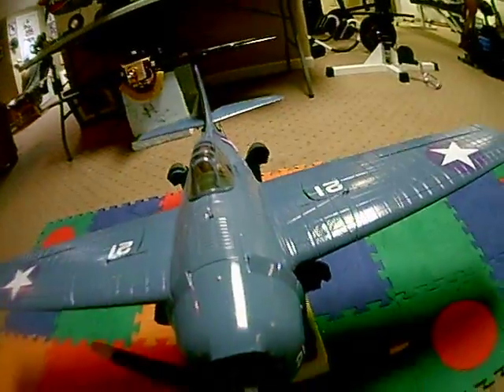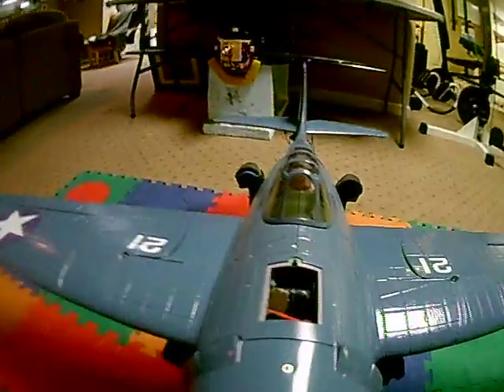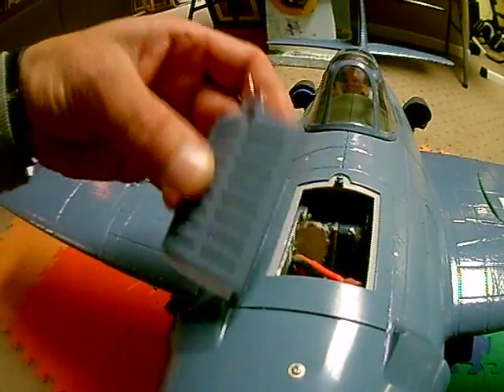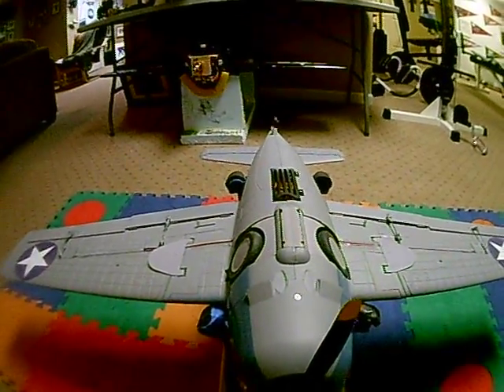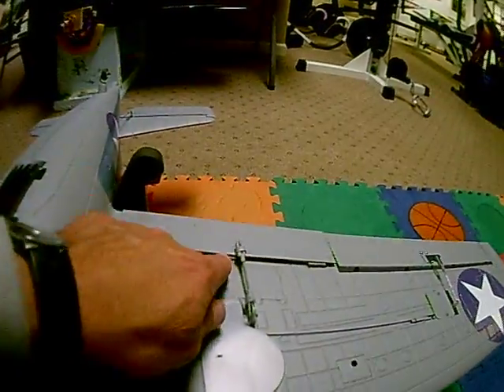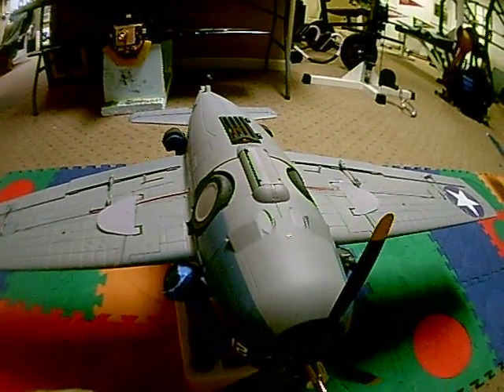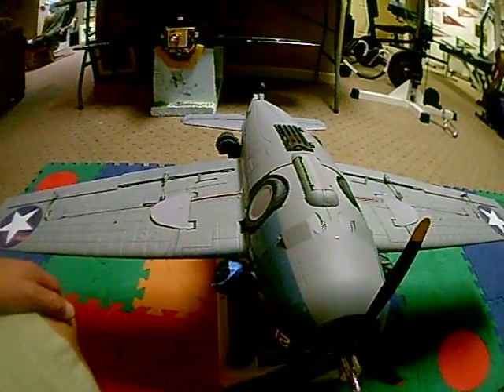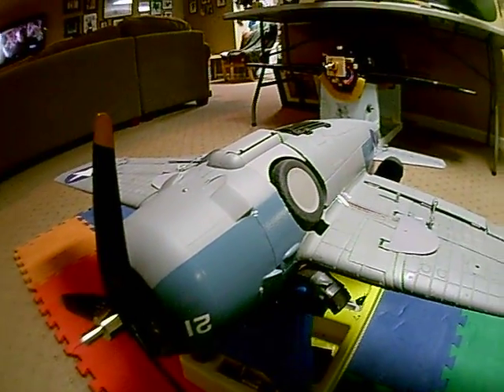Bearcar video 001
mods made to the wildcat